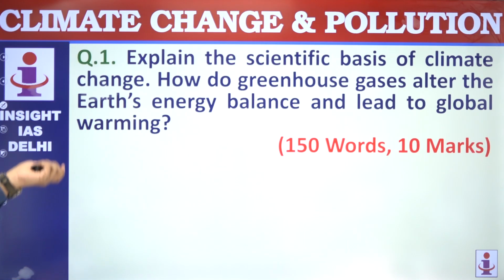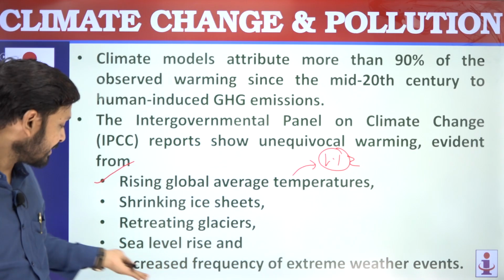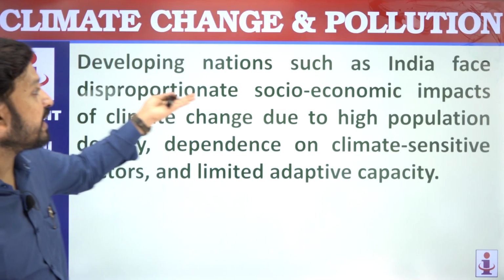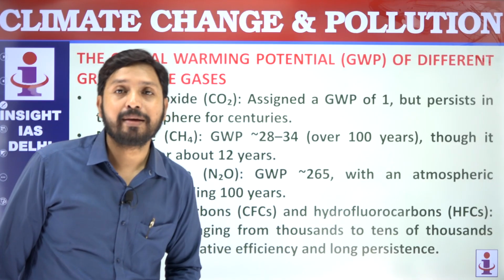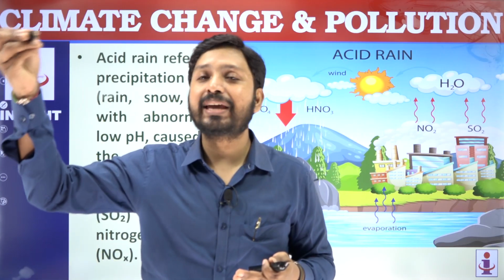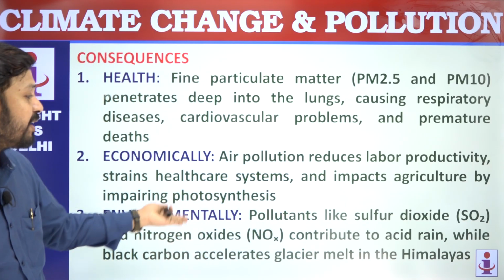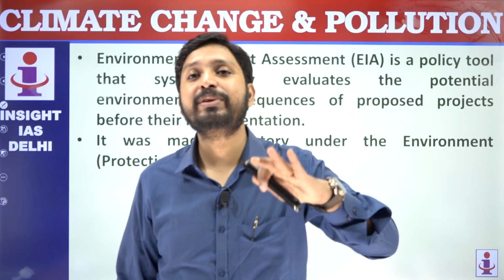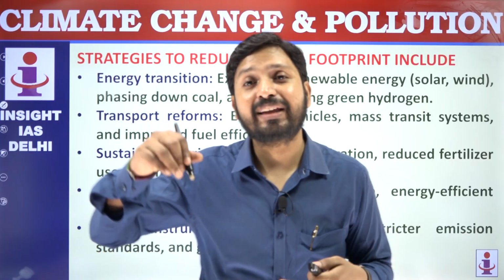INSIGHT GS Prism Test Discussion | MTS : 8 : Test : Climate Change and Pollution | By K. Lenin Sir